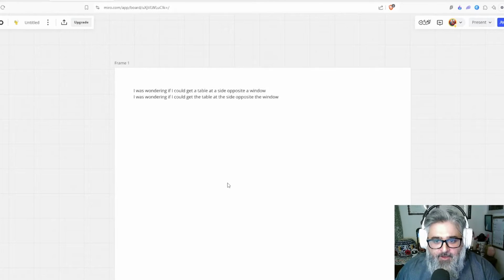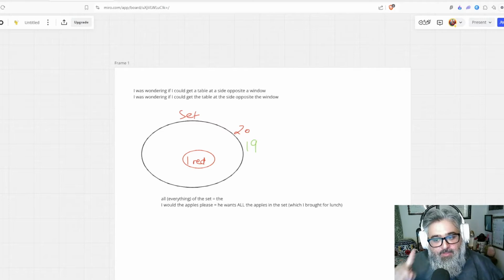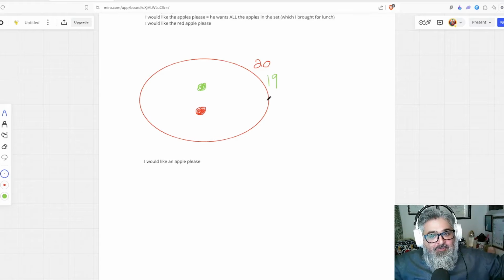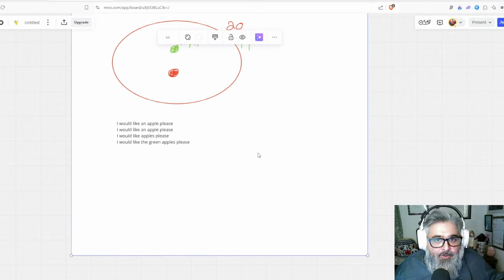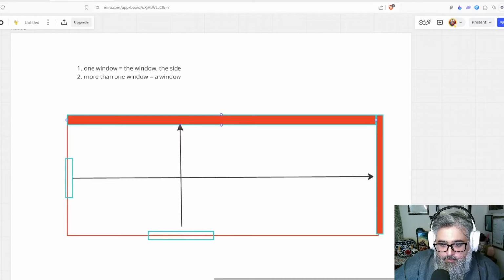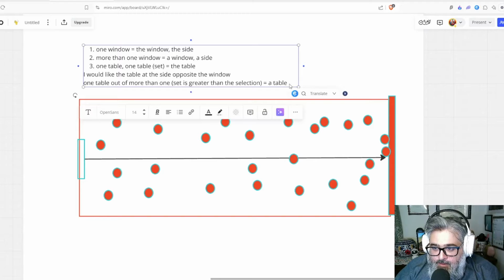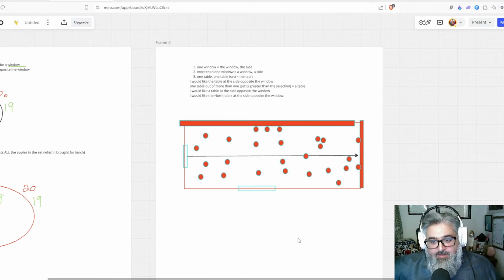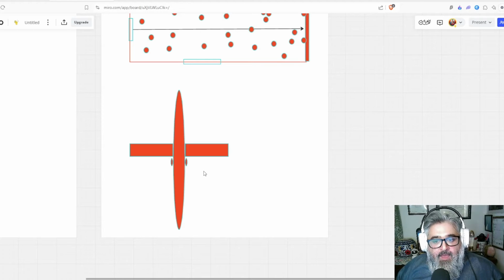Articles: A, An, The - (English Grammar Masterclasses) Advanced Lesson for Business Professionals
Unlock the secrets of using **articles**—‘**a**’, ‘**an**’, and ‘**the**’—with this clear, business-focused guide! 🌟 In this video, we explain how to master **English grammar** for better communication in **meetings**, **presentations**, and everyday **business** interactions. Whether you're an **executive**, **manager**, or professional looking to improve your **English skills**, this video will help you understand the rules behind articles and when to use them effectively.

Incorporating real-life **business scenarios**, we break down the difference between using articles for **specific** and **general** references, helping you to sound more professional and confident in the corporate world.

📌 **Key takeaways**:
- How to correctly use "a", "an", and "the" in business conversations
- Tips on avoiding common article mistakes in English
- Examples of article usage in business meetings and presentations

Perfect for **non-native English speakers**, **business professionals**, and anyone aiming to improve their **business communication** skills. Whether you’re preparing for a **presentation** or leading a **meeting**, mastering articles can make a big difference in how clear and professional you sound.

🔍 **Keywords**: articles in English, how to use articles, a vs an, the in English, English for business, business communication skills, improve business English, articles for non-native speakers, English grammar for professionals